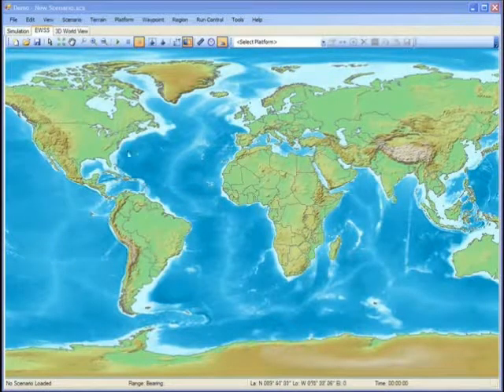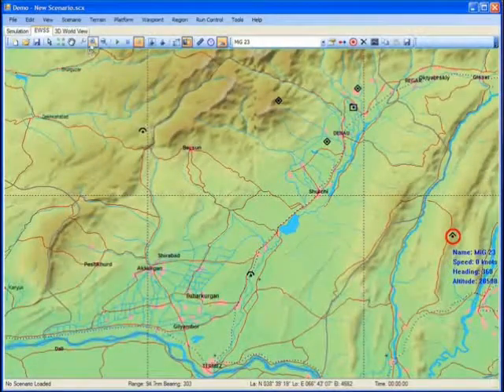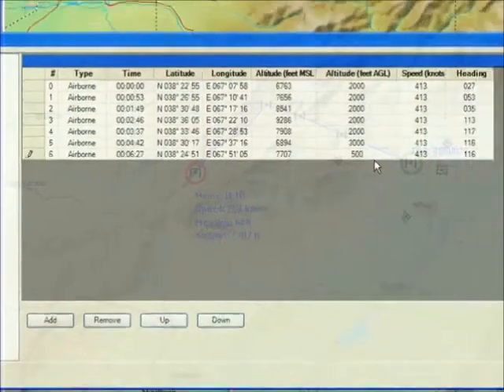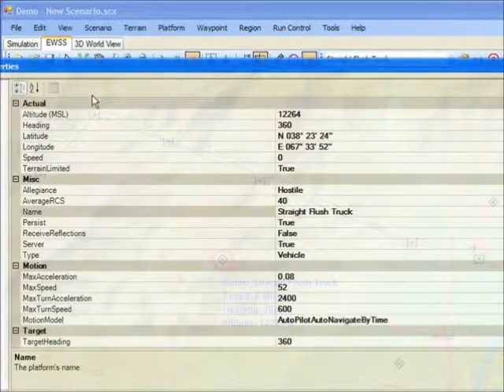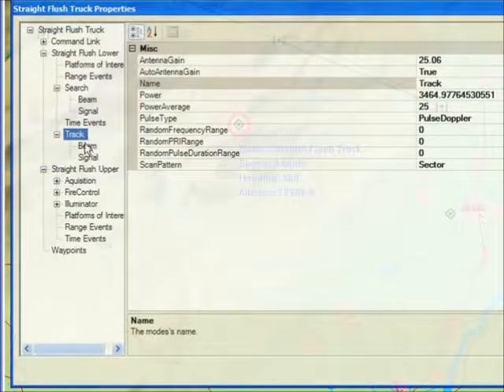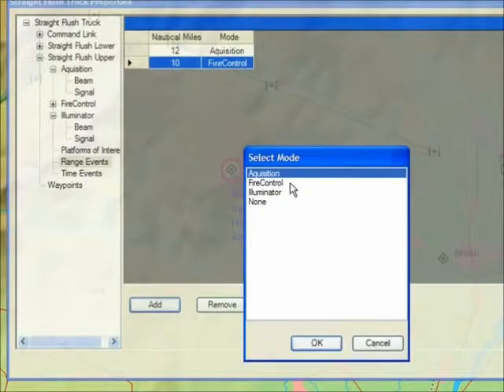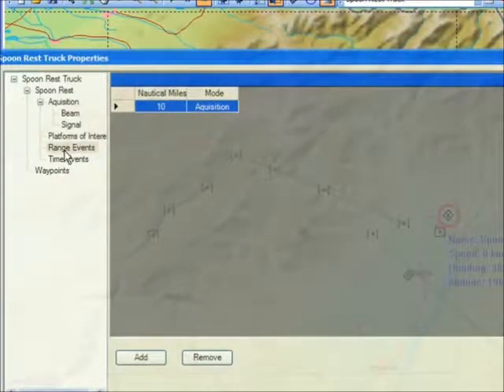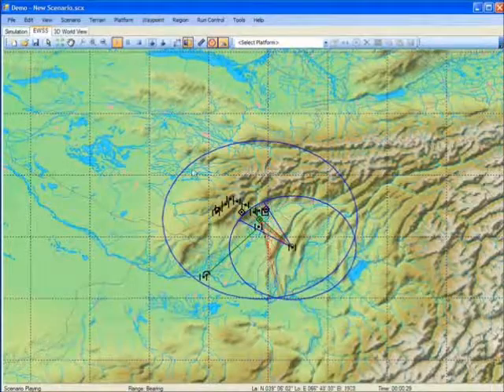EWSS Training Video 2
The second in series of EWA GSI's EWSS training videos